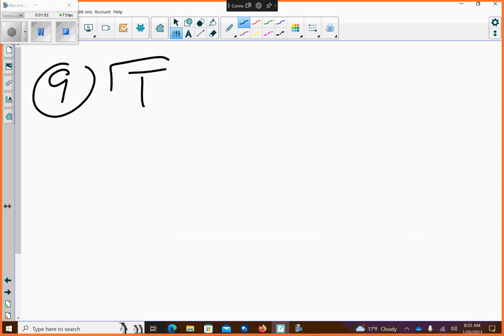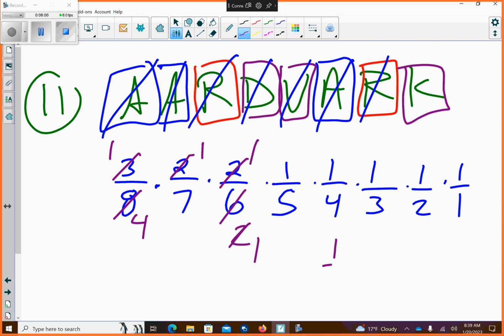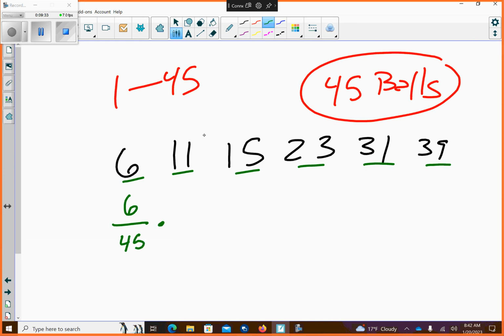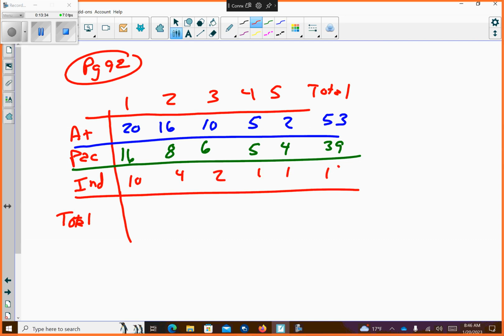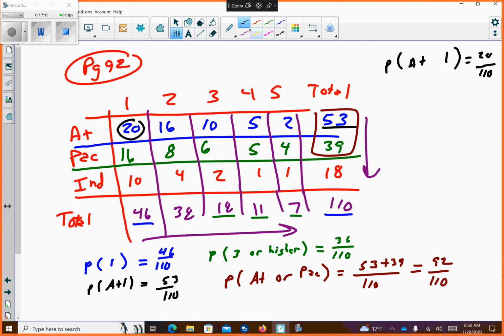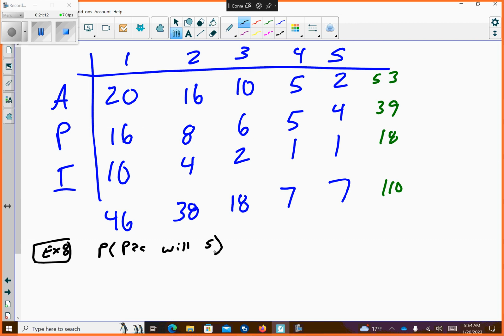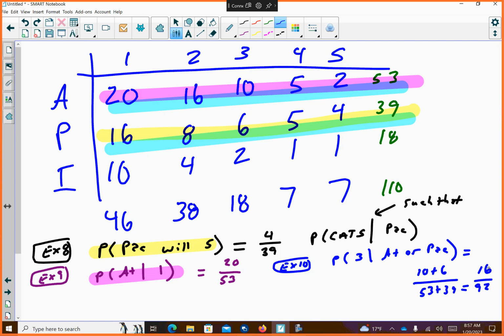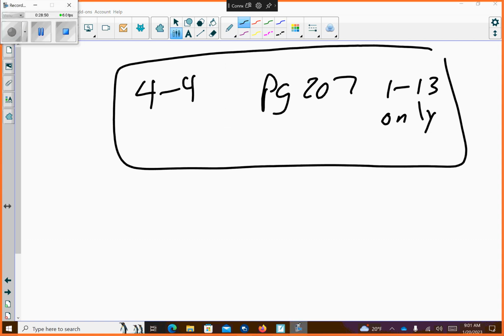contingency tables Jan 20 2023